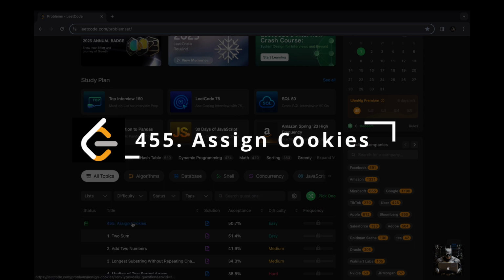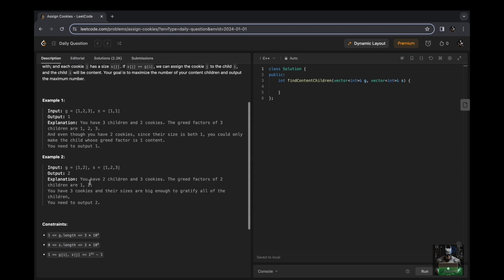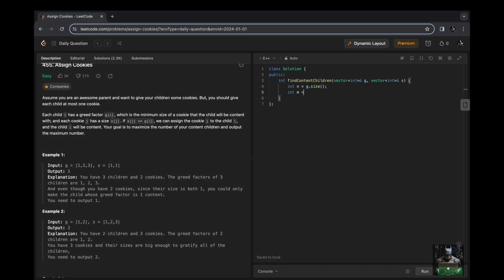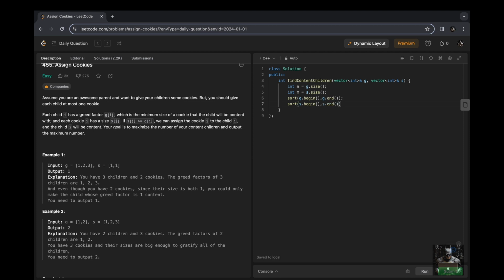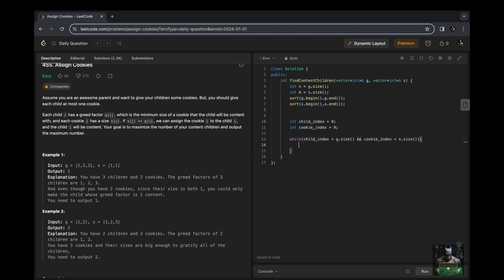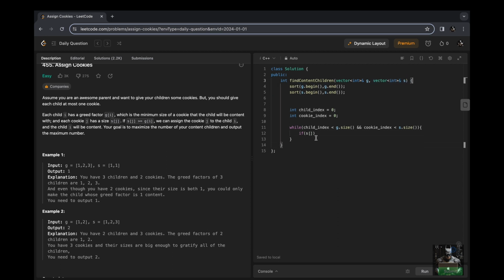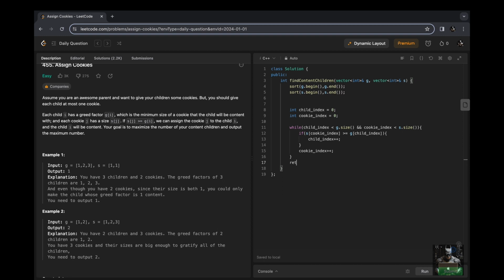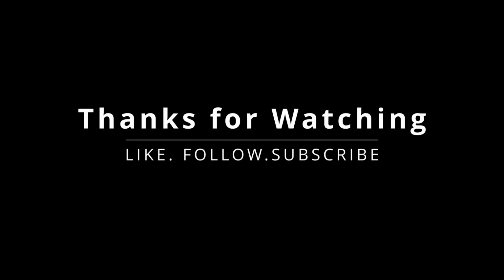[LeetCode][BatCoder] 455 Assign Cookies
Leetcode Daily Challenge [ 455. Assign Cookies ]
Day 1/366 of Coding